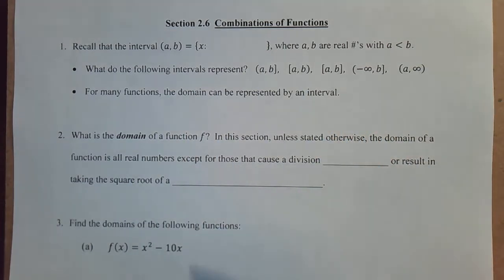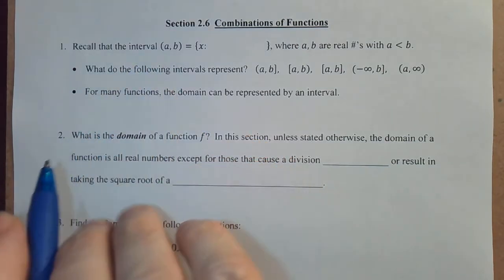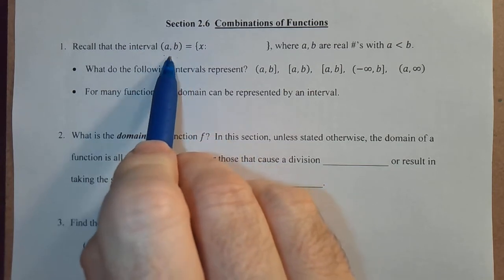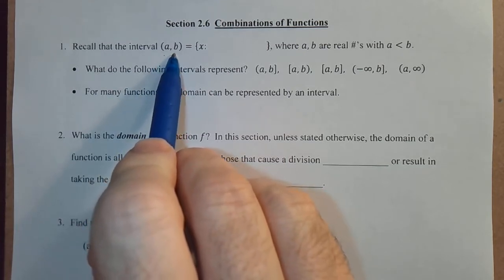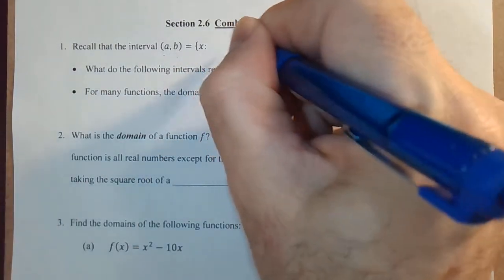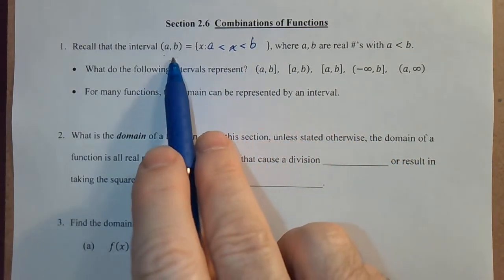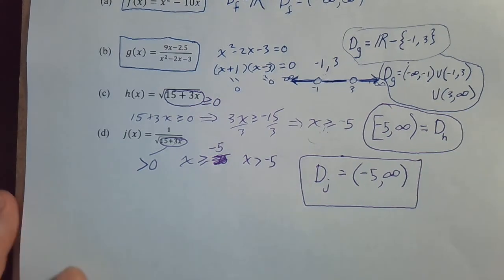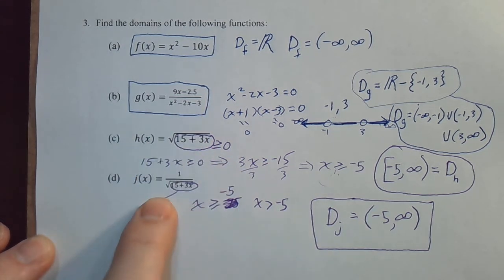Combinations of Functions (2.6.a)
We discuss combinations of functions.  Given multiple functions, we create a new function by using addition, subtraction, multiplication, addition, as well as composition of functions. In examples, we decompose functions, as well as composing them.